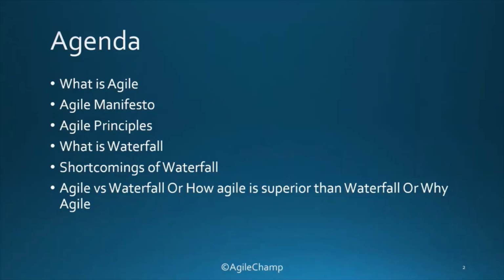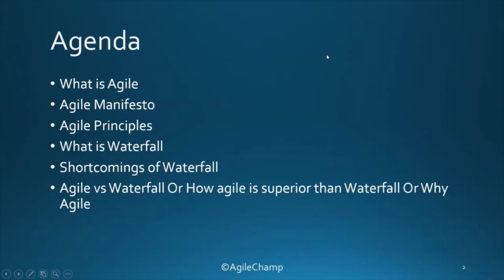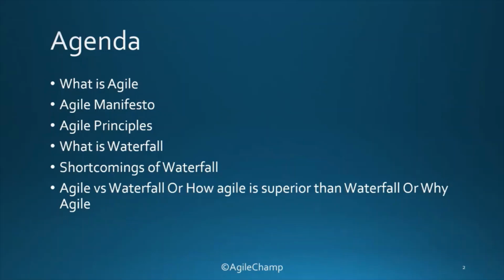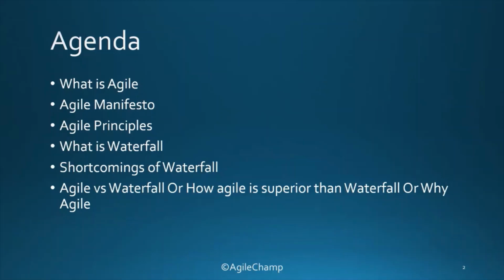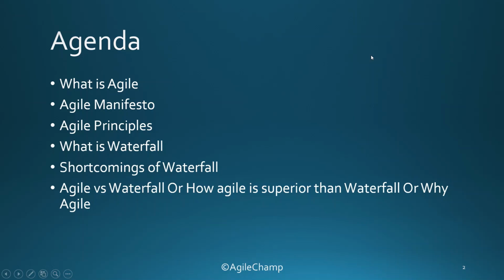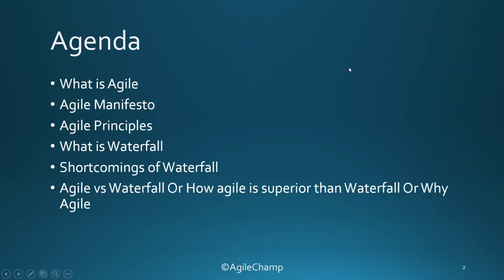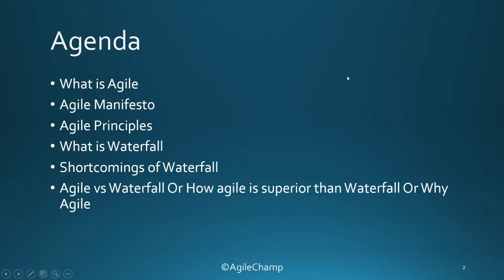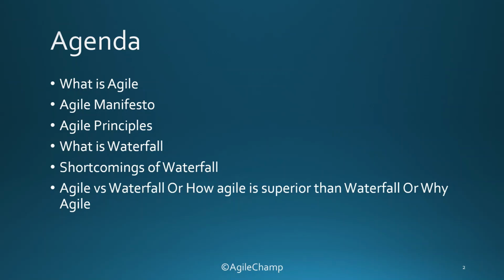Agile Kya Hota Hai | What is Agile | Agile Introduction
What is Agile Manifesto
Agile Principles
What is Waterfall
Disadvantages of Waterfall
Difference between Agile and Waterfall